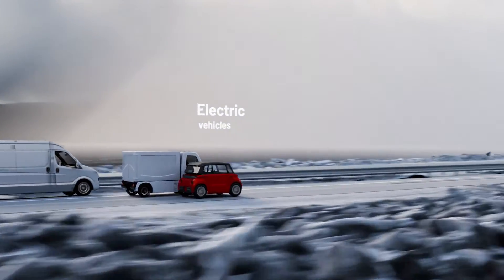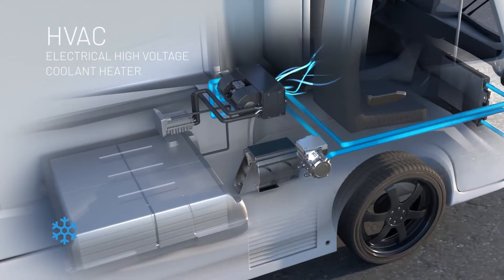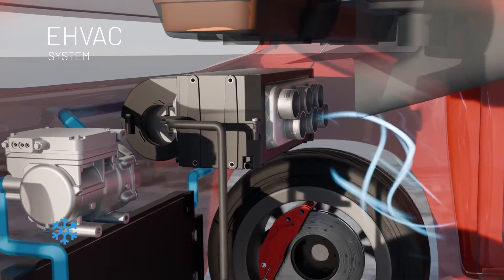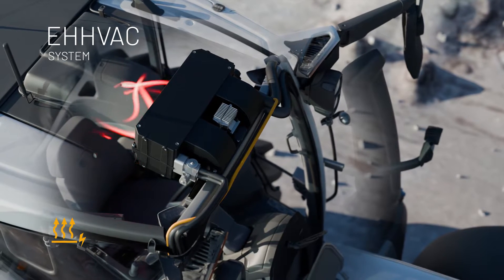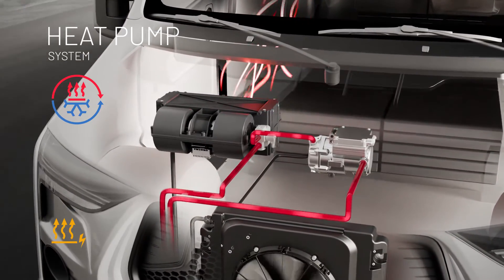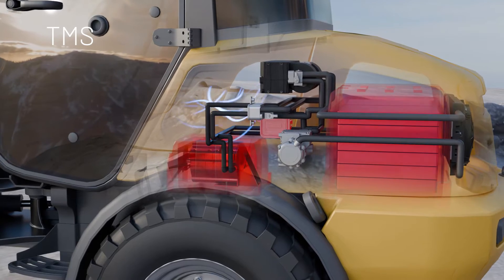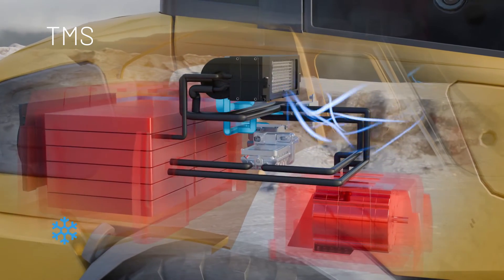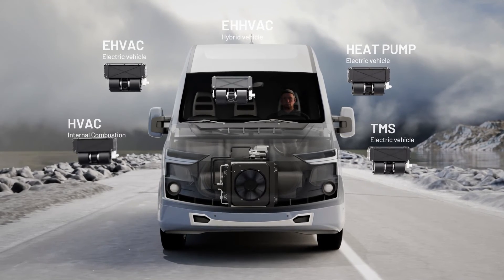Eberspächer Climate Control Solutions for E-mobility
Eberspächer, a company well-known for thermal management solutions in vehicles, offers a range of climate control options specifically designed for the e-mobility sector across various segments, such as

Electric Air Conditioning Systems for passenger cars: Eberspächer recognizes that electric vehicles (EVs) lack the waste heat from combustion engines traditionally used for cabin heating. Their electric air conditioning systems address this by providing heating and cooling independent of the battery, ensuring passenger comfort without sacrificing electric range.

High-Voltage Battery Thermal Management Systems for commercial vehicles and special vehicles: Since battery temperature significantly impacts performance and lifespan in EVs, Eberspächer offers thermal management systems for high-voltage batteries. These systems maintain optimal battery temperature for efficient operation and extended life, especially crucial for commercial vehicles with demanding usage patterns.

Driver Cab Climate Control: Similar to traditional vehicles, Eberspächer provides heating and air conditioning solutions for driver cabs in electric commercial vehicles and special machinery. This ensures operator comfort and concentration in all weather conditions.  They even offer specialized cab pressurization systems for agricultural machinery, keeping out dust and pollutants for a healthy work environment.

Overall, Eberspächer's climate control solutions for e-mobility cater to the unique needs of electric vehicles across various segments. Their focus on electric air conditioning, battery thermal management, and driver comfort ensures a smooth transition to electric mobility without compromising passenger or operator experience.